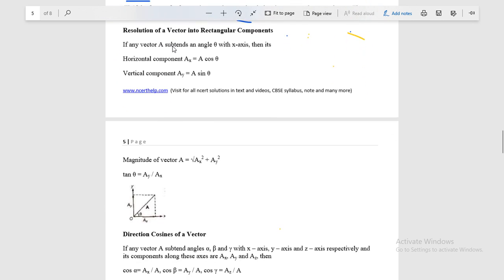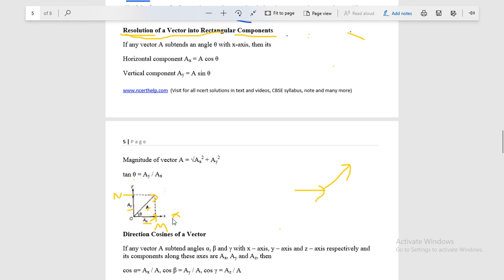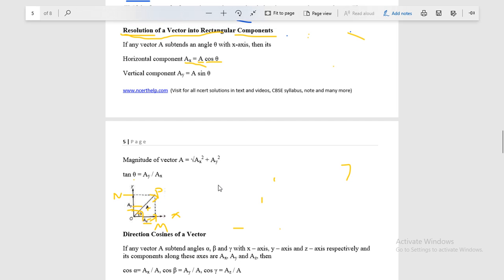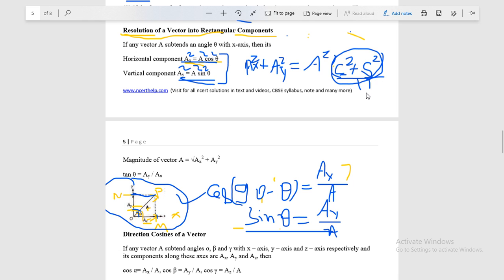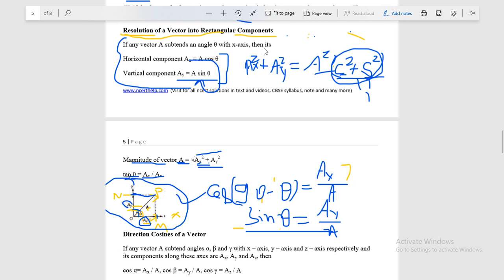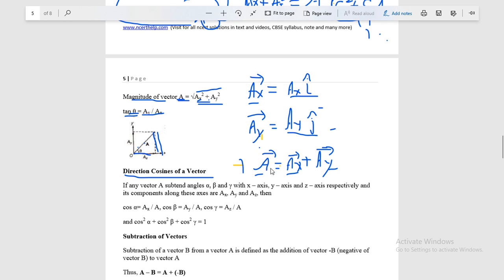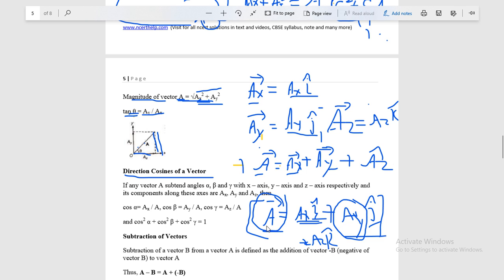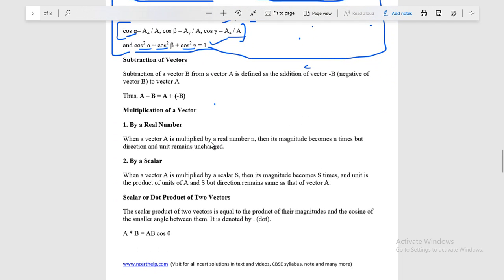Class XI A Physics 01 05 2020 By Mr Sunil Yadav